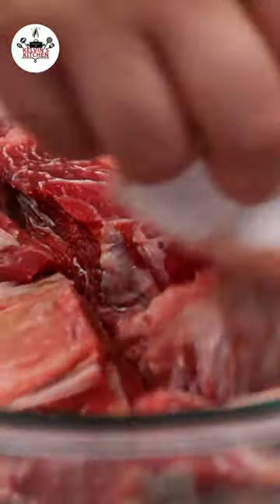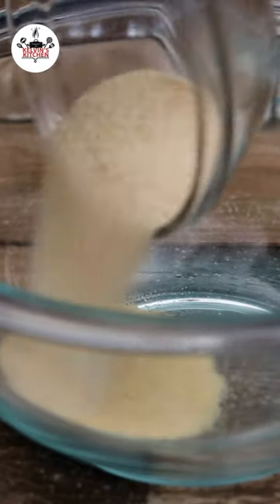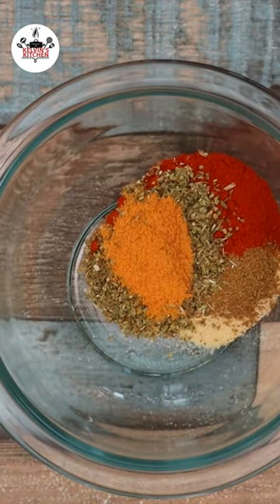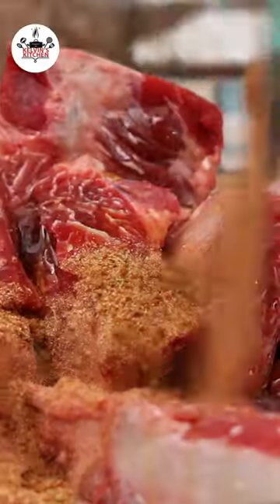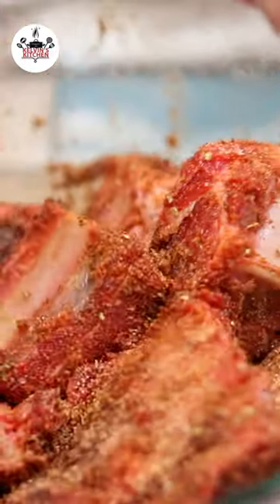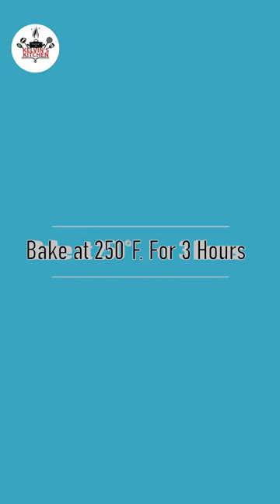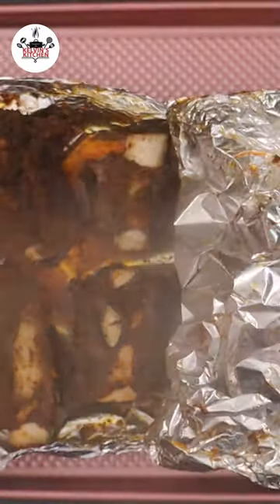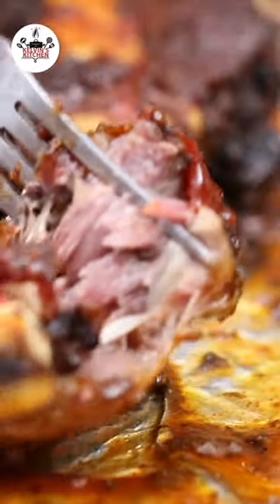Oven Baked BBQ Beef Ribs